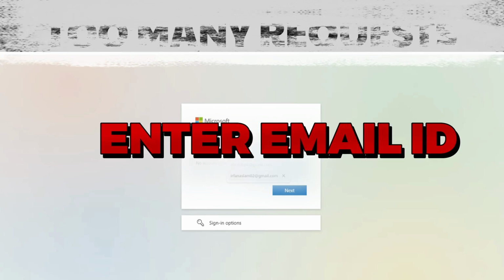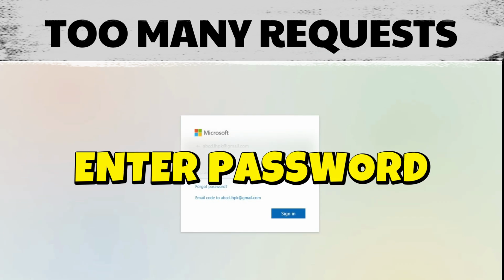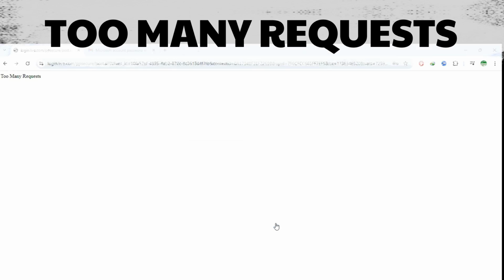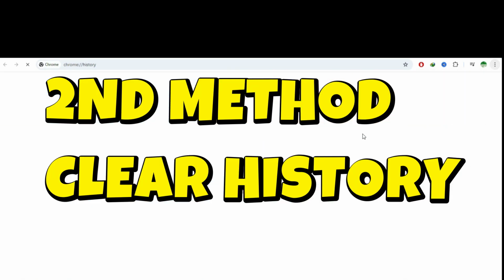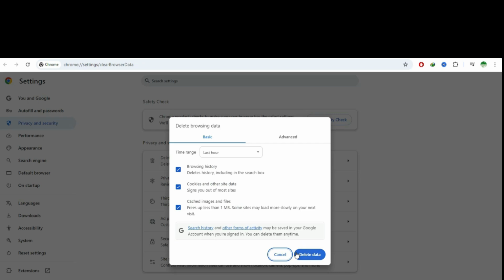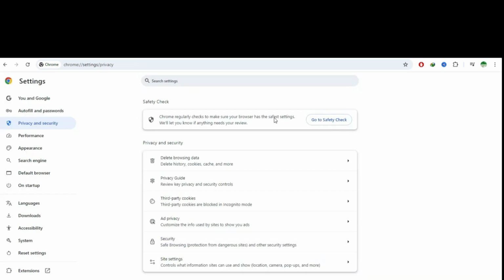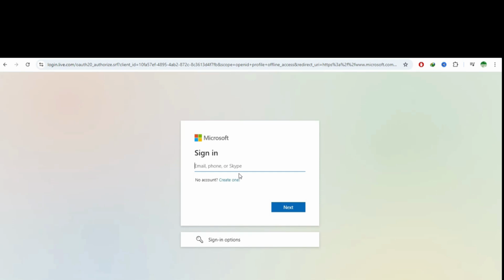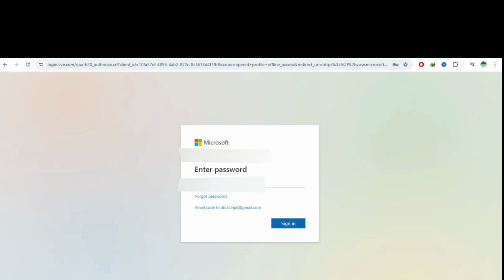Too Many Requests |Too Many Requests Outlook \Hotmail Error | Microsoft Login Issue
In this video Tutorial, I will show you how to fix the Too Many Requests error on Hotmail.com /Gmail.com/Outlook/Yahoo.com? Is your Outlook or Hotmail is not working or temporary blocked due to the Too Many Requests error? Don't worry! In this video, I'll teach you the quick and easy way to fix this problem and recover access to your account.

como resolver o erro too many requests no Hotmail.com,
too many requests,how to fix google chrome,
How to fix log in error "Too many requests" in Windows,
too many requests error,
Google Chrome 429 Error "Too Many Requests",
Google Chrome 429 "Too Many Requests" Error,
demasiadas solicitudes outlook,
demasiadas solicitudes hotmail,
outlook,
hotmail,
muchas solicitudes hotmail,
muchas solicitudes outlook,
error al ingresar a outlook,
outlook no funciona,
no puedo ingresar a mi correo,
no puedo ingresar a mi correo hotmail,
no puedo ingresar a mi correo outlook,
microsoft outlook,
outlook muitas solicitações,
erro muitas solicitações outlook,
como corrigir erro outlook,
solução erro outlook 2025,
corrigir erro outlook muitas solicitações,
erro de conexão outlook,
problema outlook muitas solicitações,
outlook não responde,
como resolver erro no outlook,
outlook travando solução,
बहुत अधिक अनुरोध आउटलुक त्रुटि,
অনেক বেশি অনুরোধ Outlook ত্রুটি,
请求过多 Outlook 错误，
Outlook-fout: Te veel verzoeken,
Erreur Outlook Trop de demandes,
Σφάλμα του Outlook πάρα πολλά αιτήματα,
Errore di Outlook con troppe richieste,
リクエストが多すぎるOutlookエラー、
요청이 너무 많습니다 Outlook 오류,
Muitos pedidos de erro do Outlook,
Слишком много запросов, ошибка Outlook,
Error de Outlook: Demasiadas solicitudes,
அதிகப்படியான கோரிக்கைகள் அவுட்லுக் பிழை,
Забагато запитів Помилка Outlook,
خطأ في Outlook بسبب كثرة الطلبات